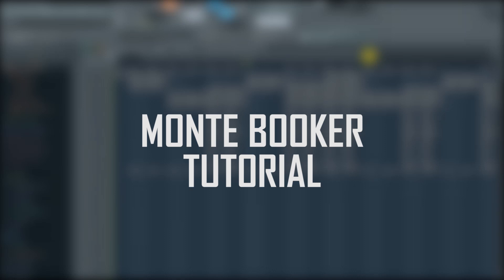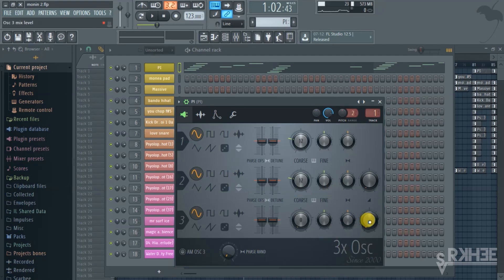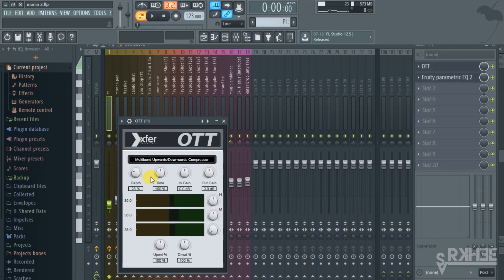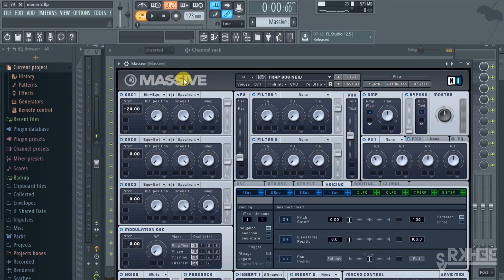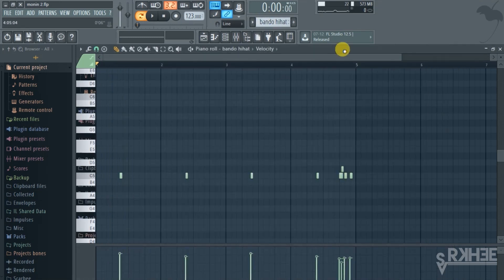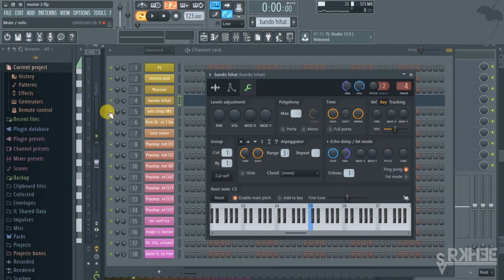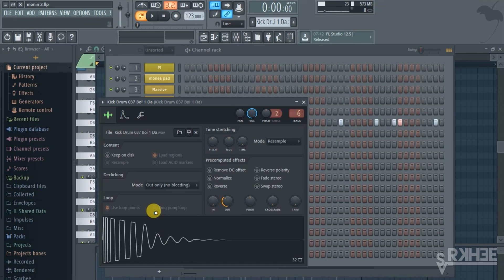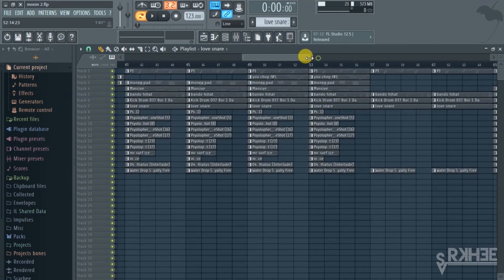Monte Booker Tutorial in FL Studio 12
A tutorial that focuses the style of Monte Booker.